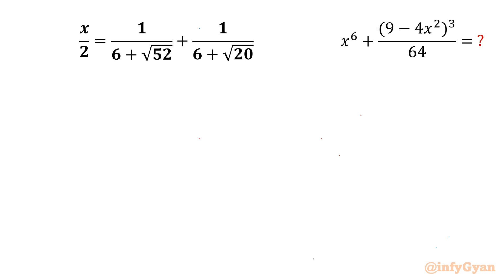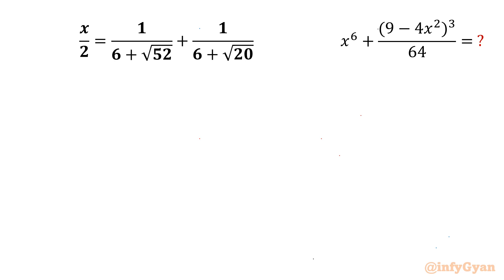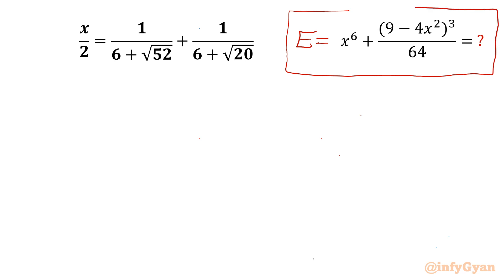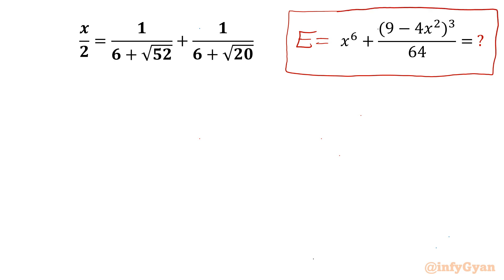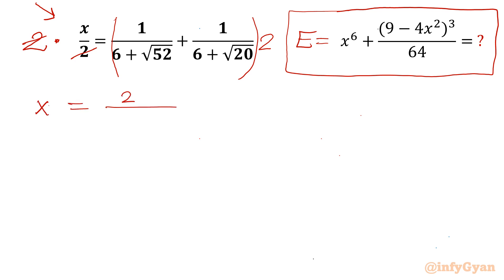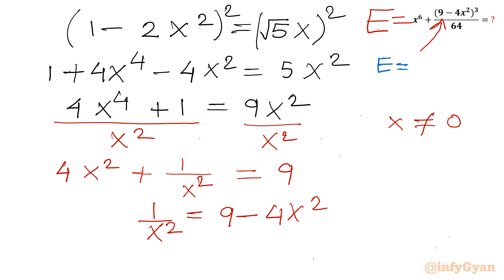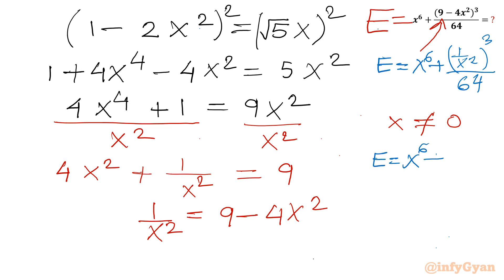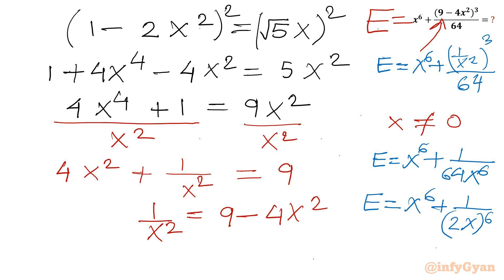An Engaging Algebra Challenge | Radical Mathematics | German Math Olympiad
In this video, we explore an intriguing algebra problem involving radicals, perfect for those preparing for Math Olympiad. This problem will enhance the understanding of radical expressions and skills of problem-solving. Watch as we break down the solution step-by-step, providing clear explanations and insights along the way.